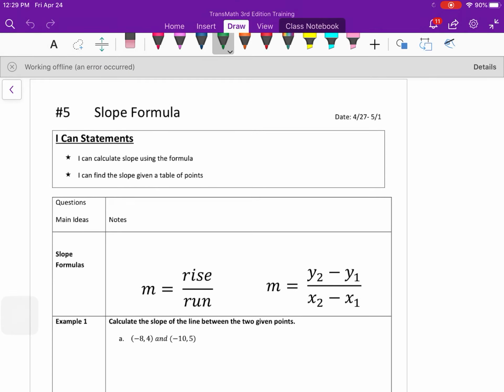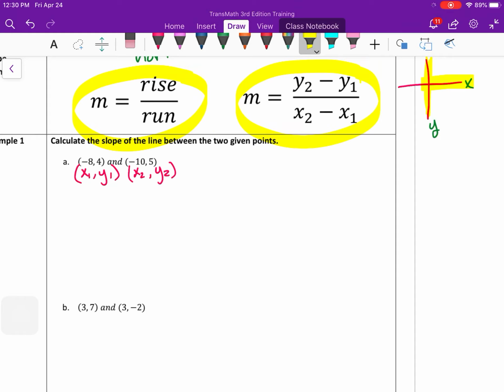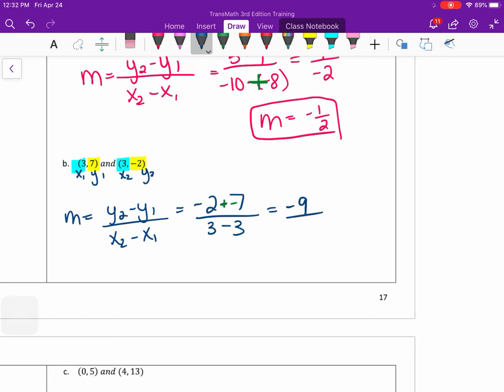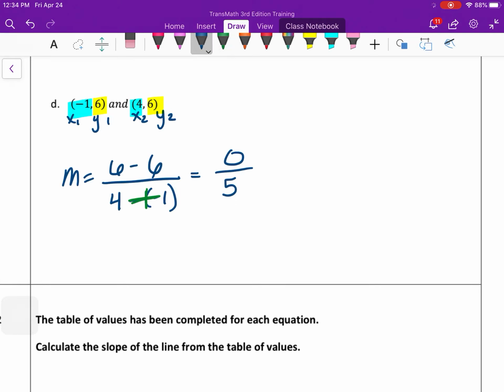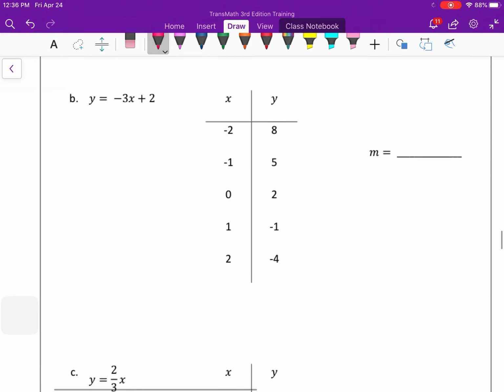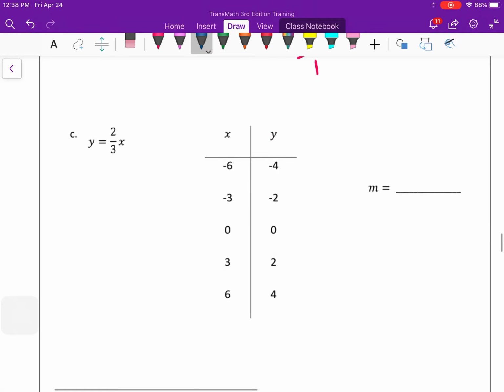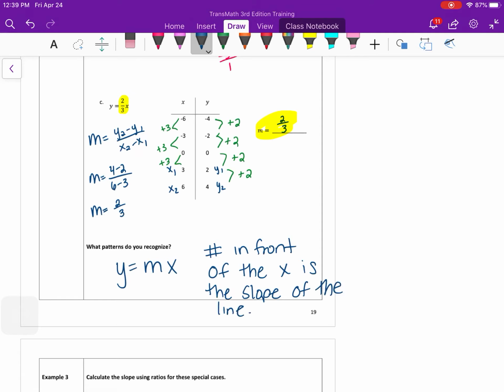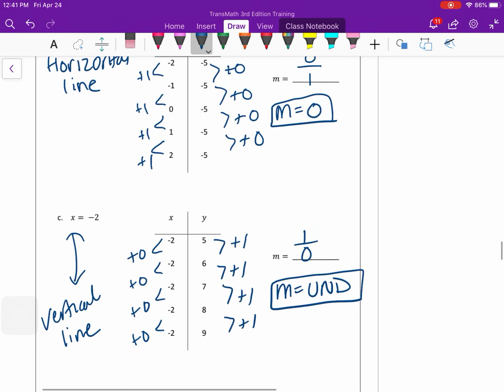Week 5 - Slope Formula